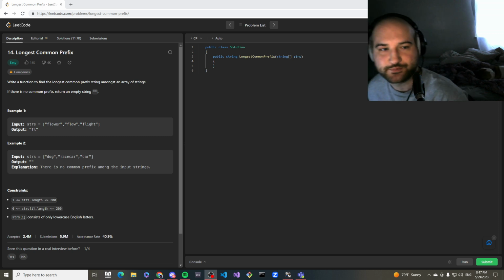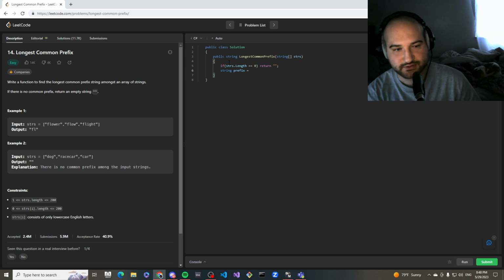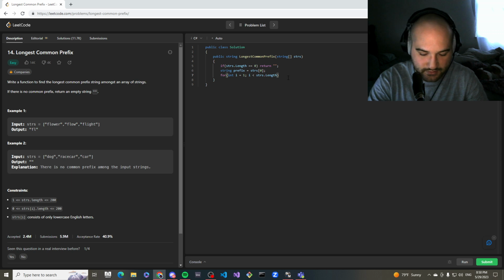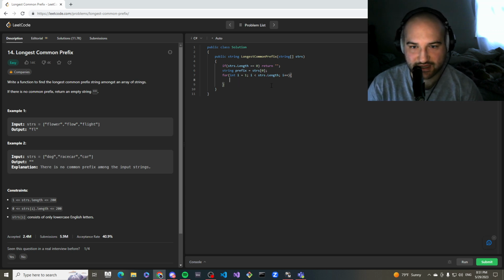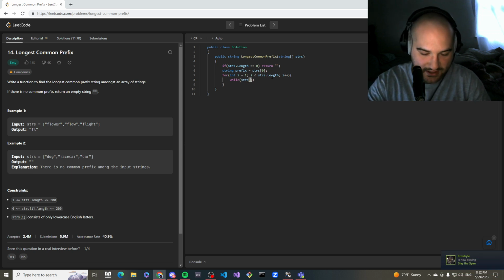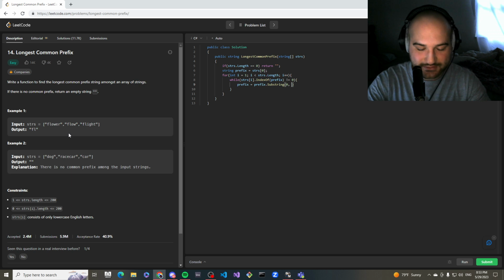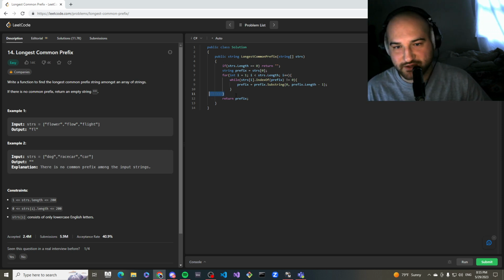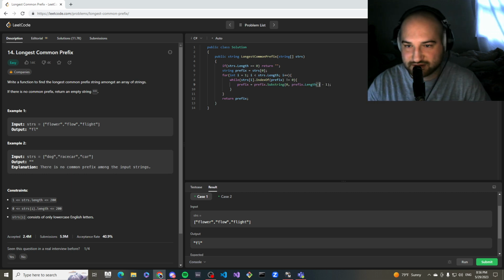Longest Common Prefix Leetcode in C#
Hello everyone! This is a series where I will be doing leetcode problems in C# and explaining my thought process. I am not trying for these videos to be 'tutorials' per say; rather, just a way for me to talk through my coding and hopefully be an inspiration to other coders looking for their first job!